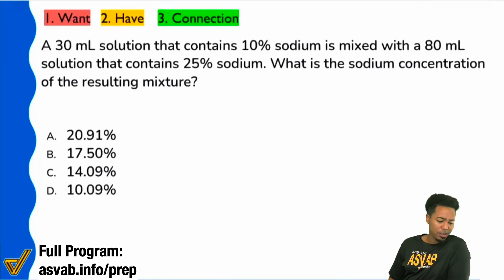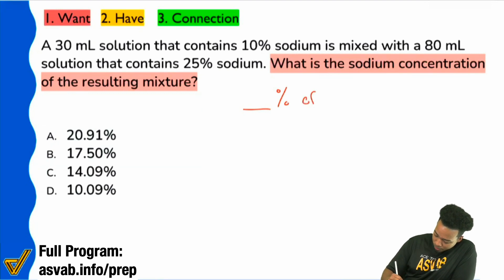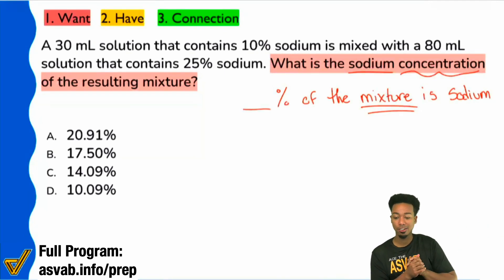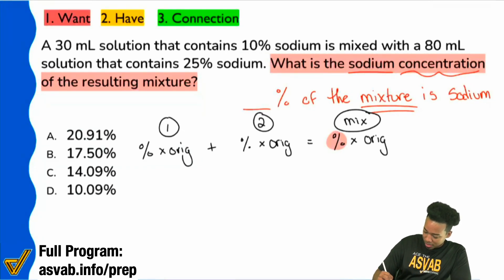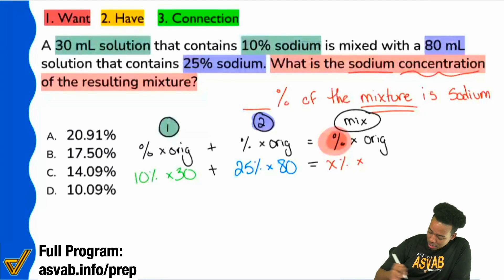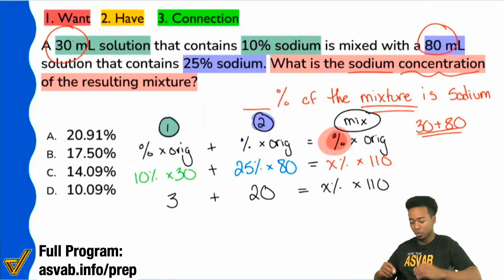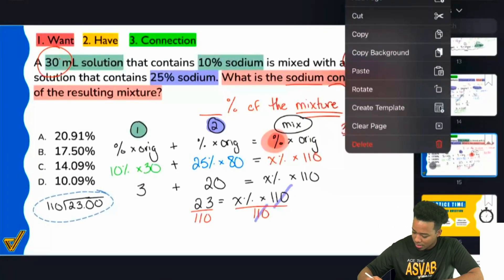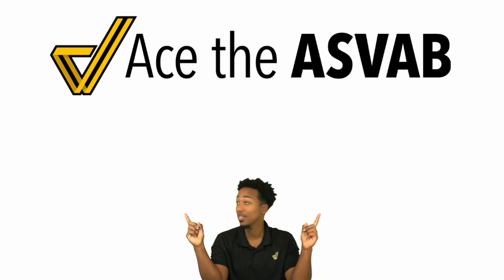ASVAB Arithmetic Reasoning - Practice Test Question (Mixture Word Problem: Advanced)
1. What do we want?
2. What do we have?
3. What's the connection?